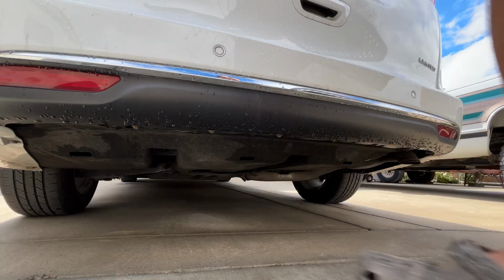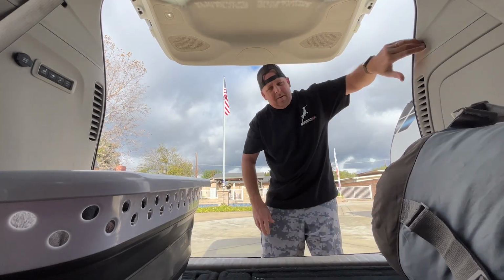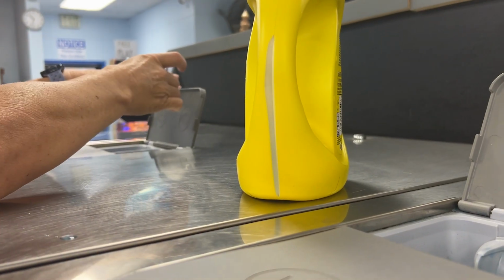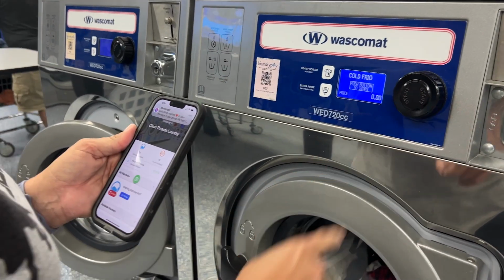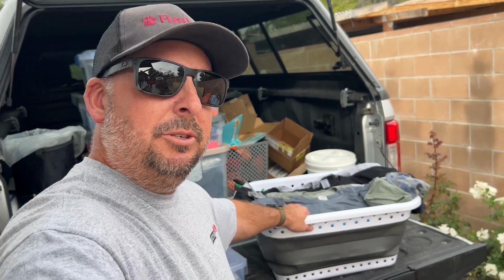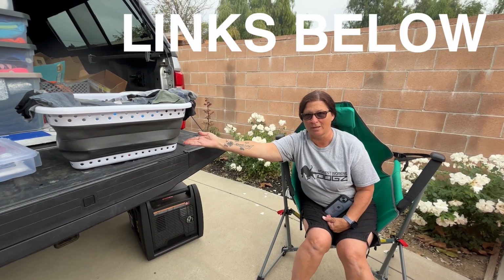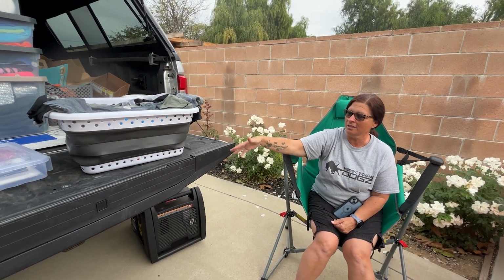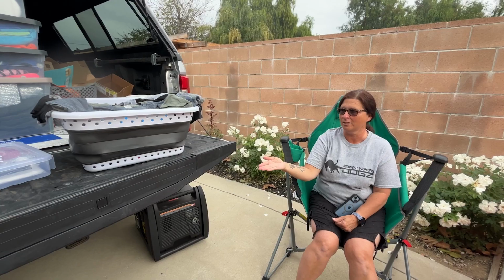Laundry Day - Day in the Life of RV Living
Typical laundry day while living in an RV with 5 dogs.

Collapsable Laundry Basket

Laundry Bag

Oakley Camo Sunglasses

*Timestamps*

00:00 Intro
00:08 Load Car
00:17 Laundromat
00:24 Clean and Info